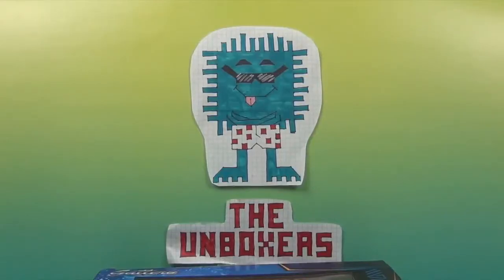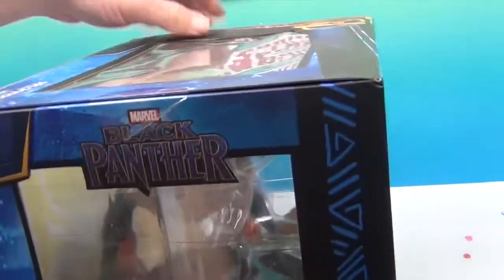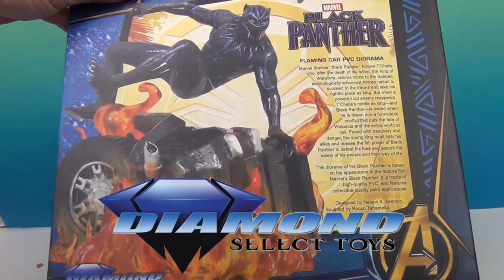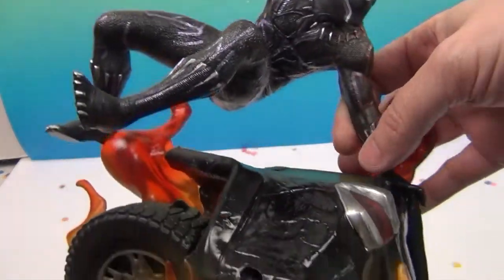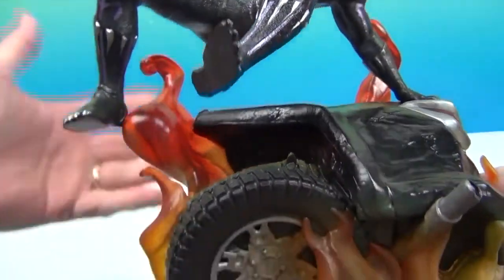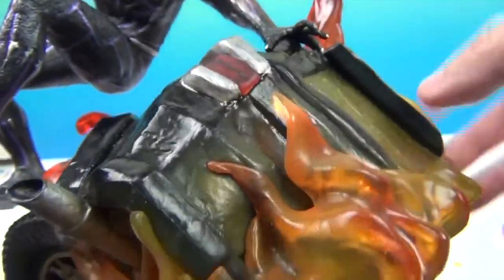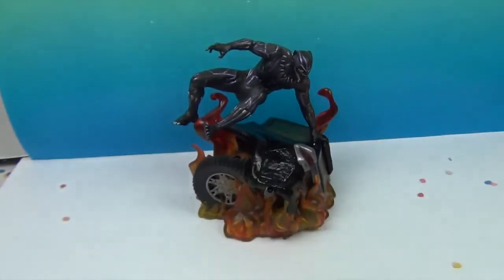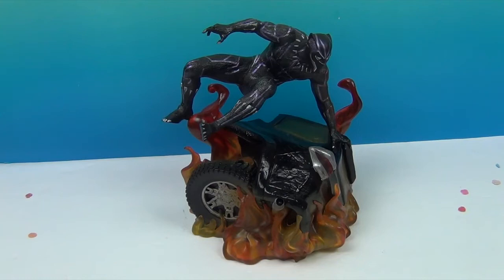Diamond Select Toys Black Panther Burning Car Marvel Gallery Collection Statue Unboxing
HUGE Thank You to Diamond Select Toys for sending us this incredible Gallery Edition PVC Diorama of Black Panther as he appeared in the MCU blockbuster Black Panther.  The detail on him is exquisite and I really love the pose, you need to see it up close.  He is leaping over a burning car to confront whatever evil is in his path.  Such attention to detail and craftsmanship.  It is a welcome addition to our Diamond Select collection.